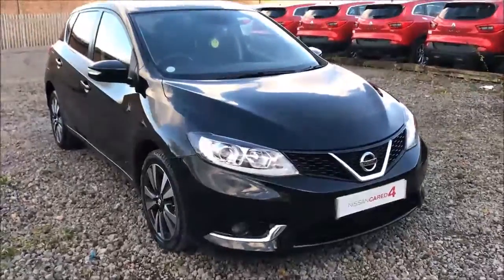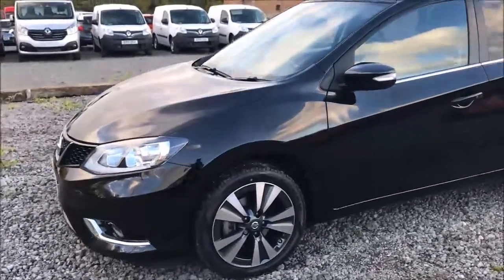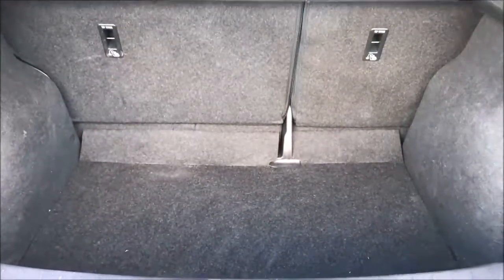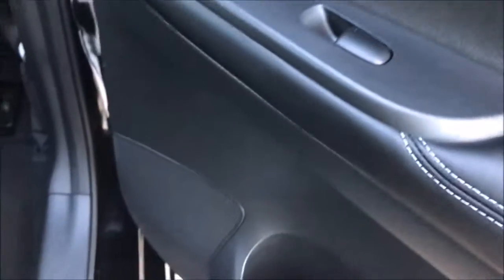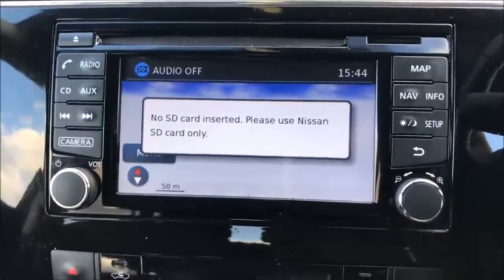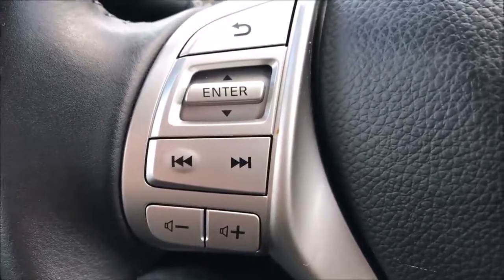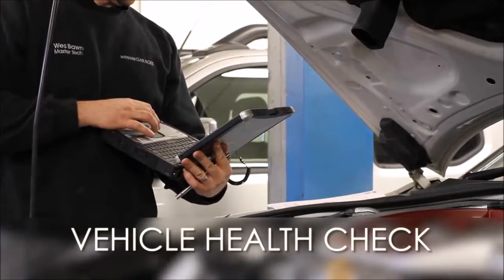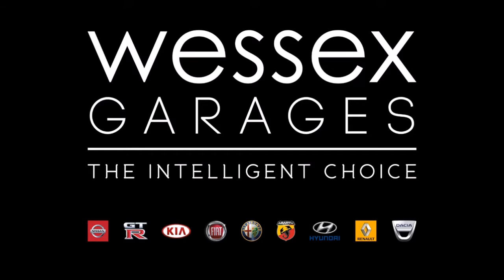Wessex Garages |Nissan Pulsar DiG-T Tekna at Hadfield Road, Cardiff | CE65RAX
You are viewing the Nissan Pulsar Tekna 1.2 DiG-T Petrol model with a Manual gearbox, finished in Black at our showroom on Hadfield Road in Cardiff.